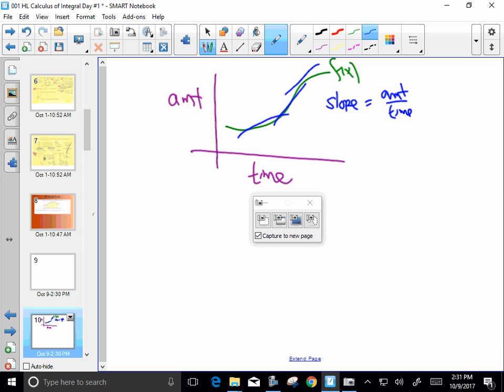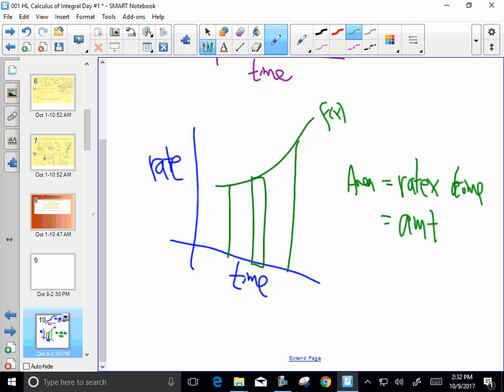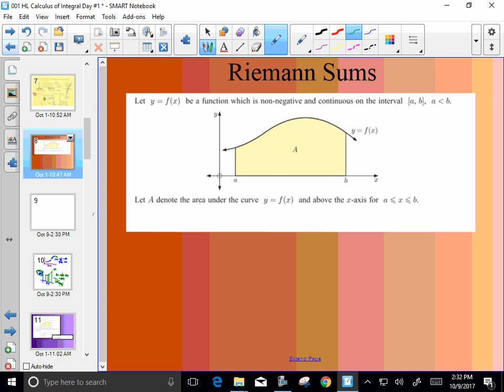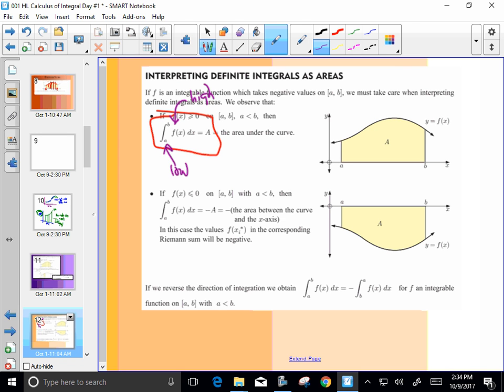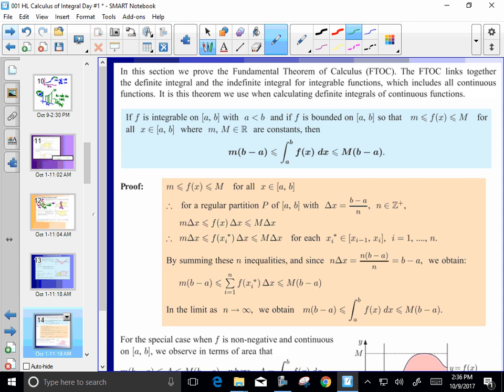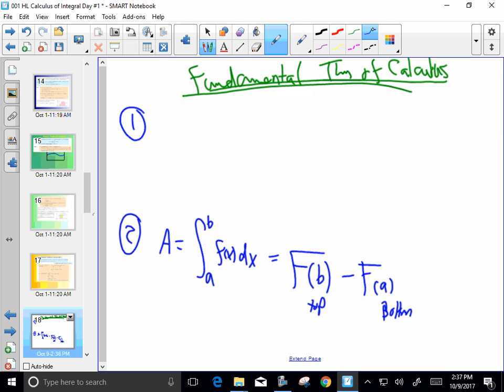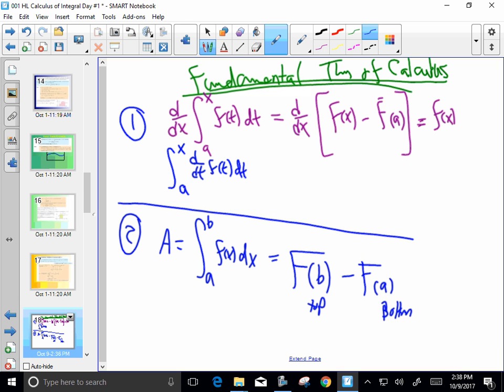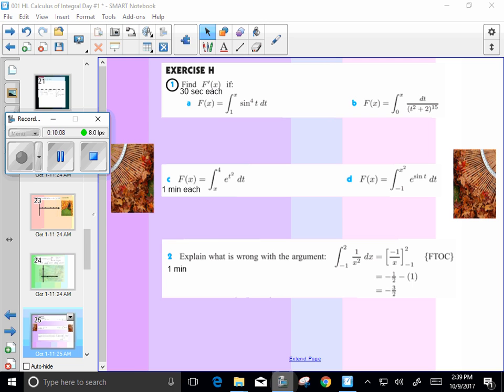HL2 Fundamental Thm of Calculus 10 09